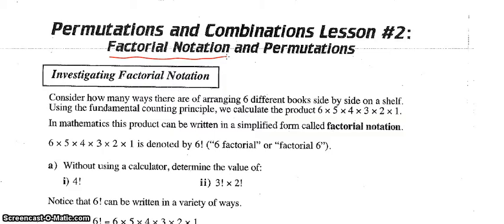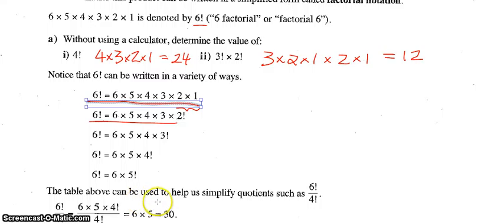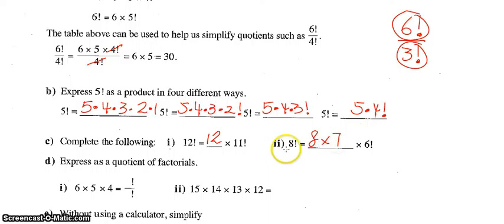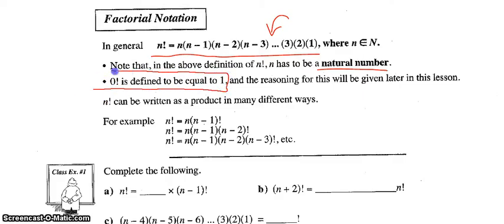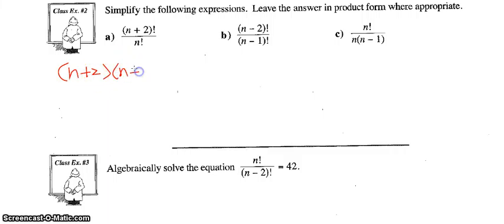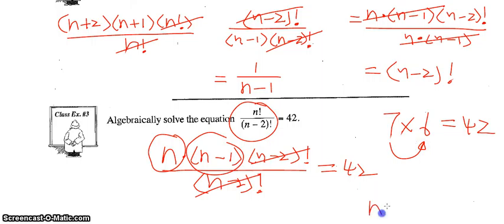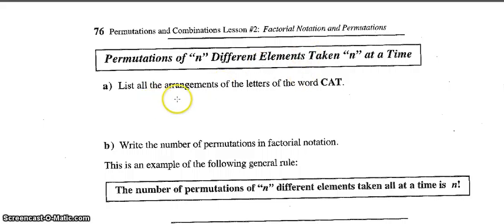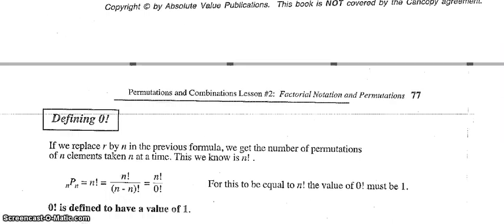Unit 2 Lesson 2 Part 1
Lesson 2 Factorial